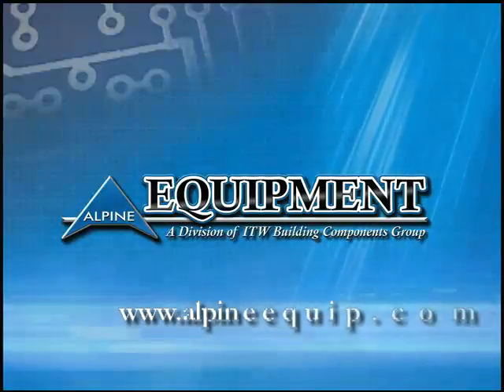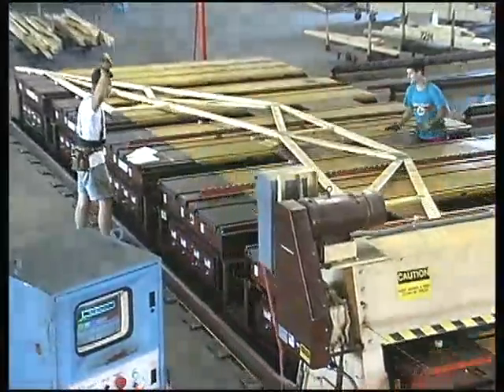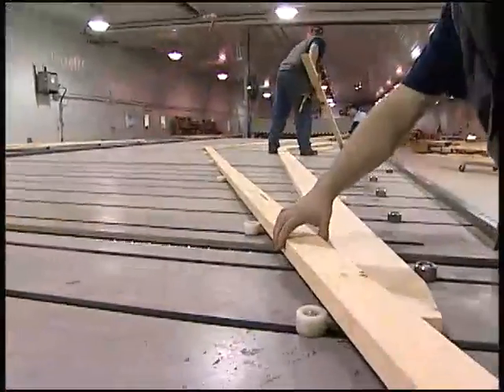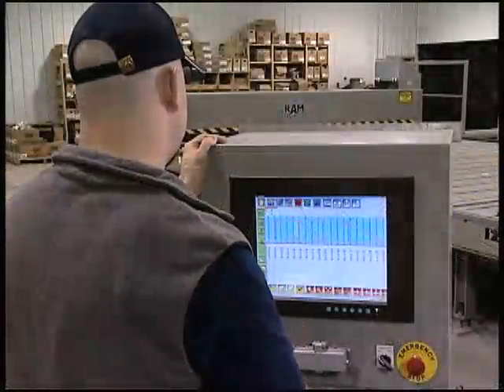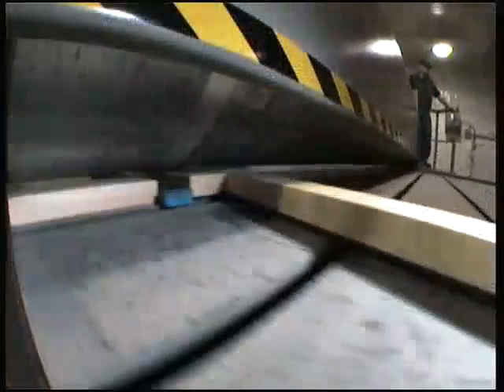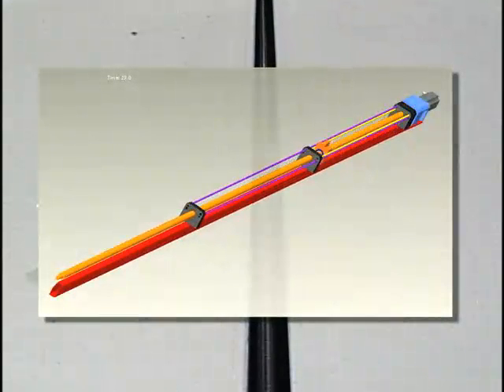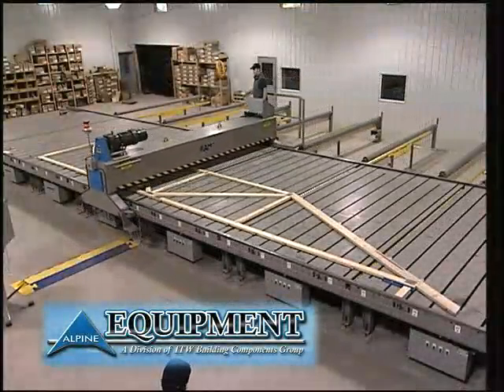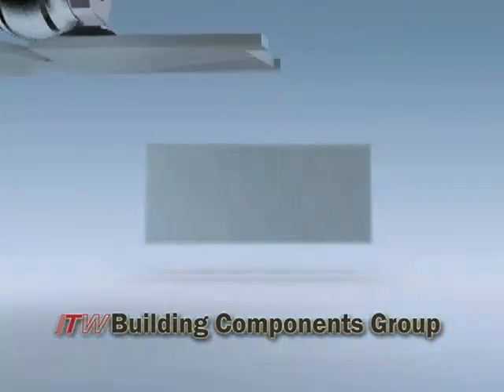AutoSet C4 - Jigging System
Alpine continues our long tradition of making great equipment even better with the AutoSet C4, an exciting offering in our complete line of products. The C4 is an automated jigging system that produces truss design setups in under 30 seconds. Increasing your plants productivity.

The latest evolution of the AutoSet C builds on all the technology and experience we have developed using servo systems since 1988. The C4 uses the same true servo technology found on the ALS, AutoMill HP, X4 and Speed Cut Express Saws. True servo systems are known in the motion-control industry for their superior reliability and accuracy.